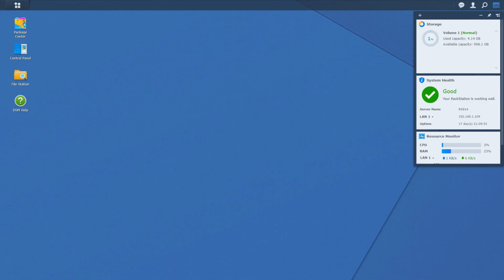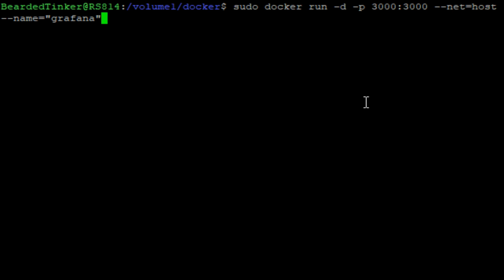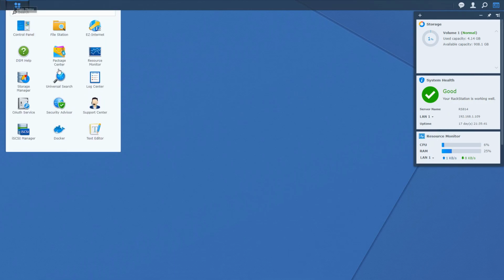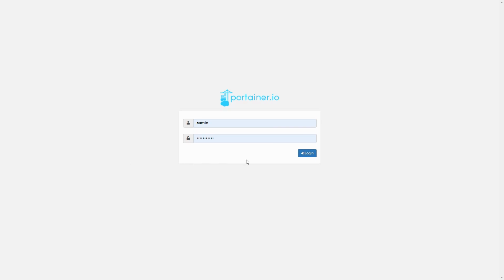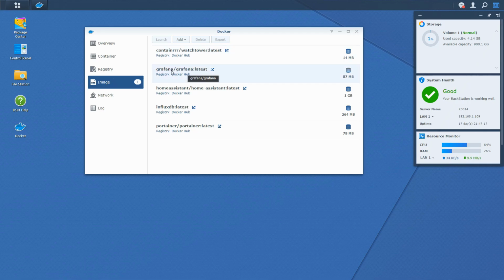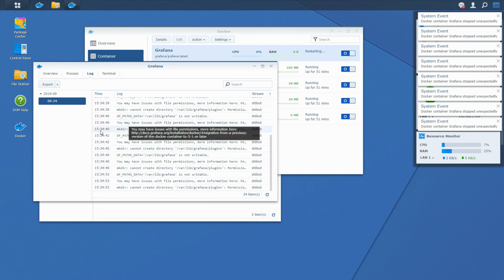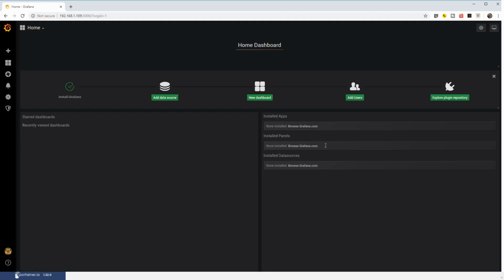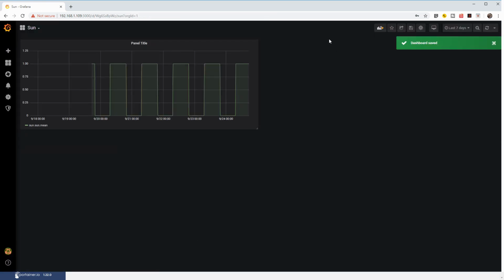Grafana Docker for Home Assistant on Synology - #003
In 3rd episode of Home Assistant series we will install Grafana - two times 🙂
Once using terminl/CLI and second time using Synology Docker GUI.

I wish to thank Tecom Trade local Synology partner for borrowing me this device to film this series.
00:00 - Intro
01:37 - Installing Grafana Docker through CLI/Terminal
09:46 - Installing Grafana Docker through Synology Docker GUI
15:35 - Basic Grafana configuration
17:15 - Creating first graph

Terminal Emulator - PuTTY
For connecting via SSH, you will need terminal application, and I use for this Putty. Download link is:

Command to download Grafana image:
sudo docker run -d -p 3000:3000 --name="grafana" --net=host -v /volume1/docker/grafana:/var/lib/grafana -v /usr/syno/etc/certificate/system/default:/var/ssl grafana/grafana

In order to set correct privileges, got to /volume1/docker folder and type

sudo chown -v 472:472 grafana

Have fun!
BeardedTinker